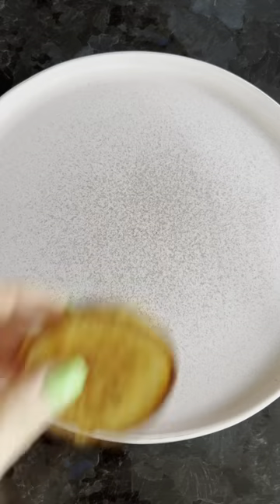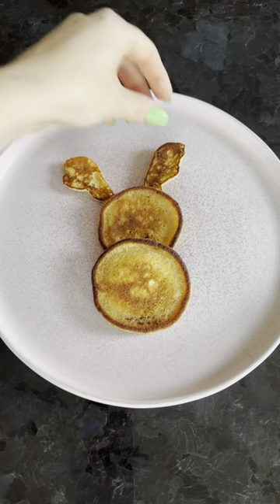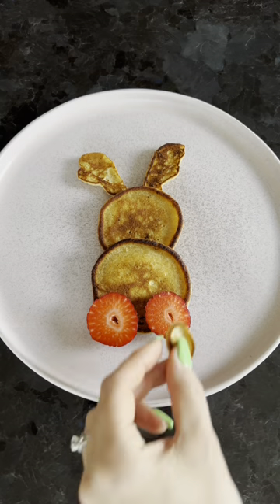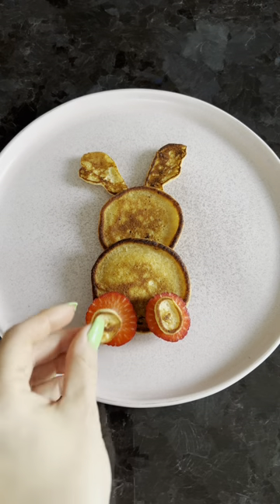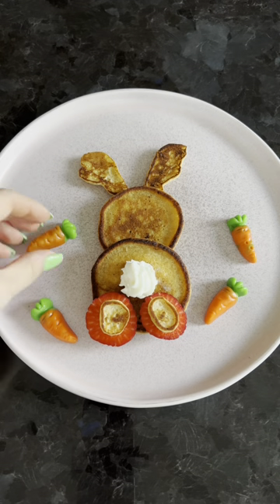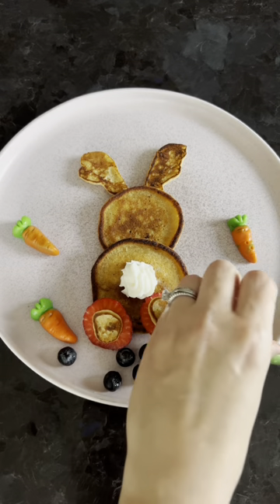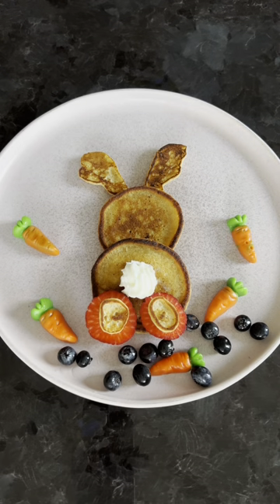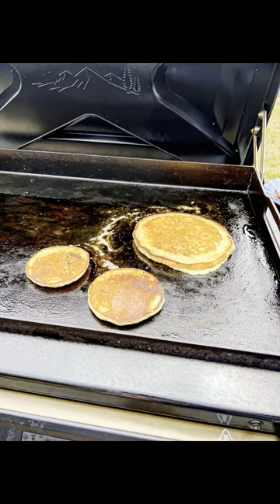Easy EASTER BUNNY breakfast idea for kids with whipped cream on Traeger Flatrock Griddle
​​How to make these Easter brunch pancakes:

2 teardrop pancakes (ears)
2 circle pancakes (head and body)
2 small oval pancakes (feet)
Strawberries (feet)
Blueberries (decorate the plate)
Gummy carrots (decorate the plate)
Whipped Cream (tail)

Cooked on the Flatrock griddle gifted from Traeger Grills. More Easter and griddle breakfast ideas for Easter coming soon to Sip Bite Go.